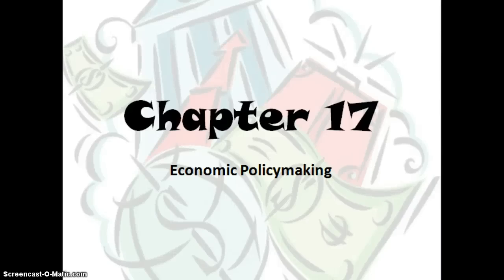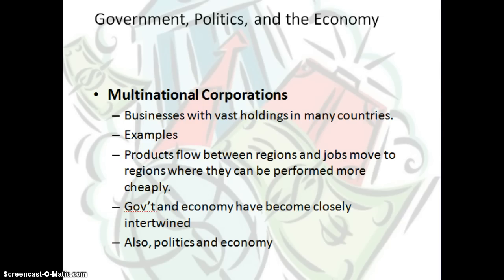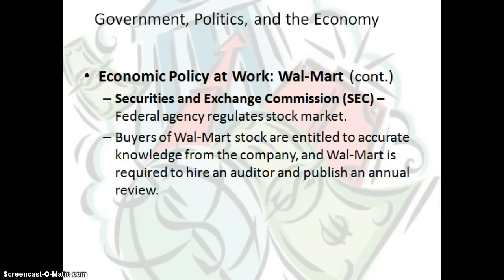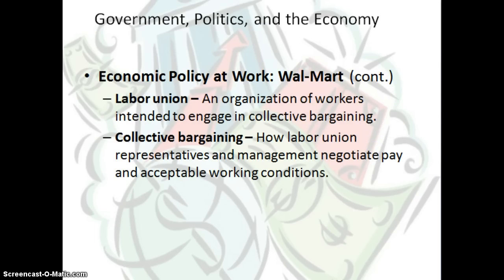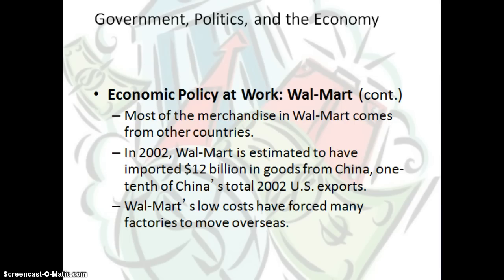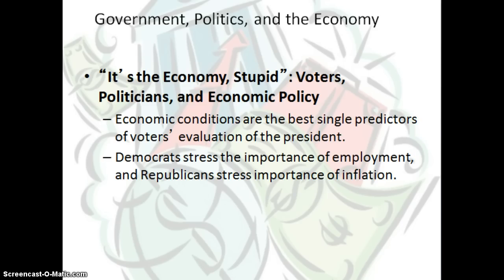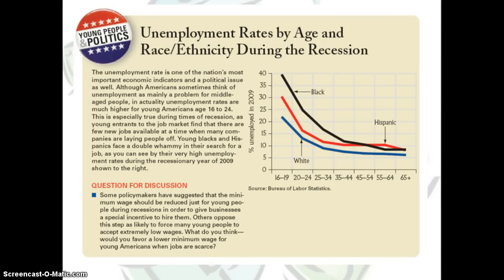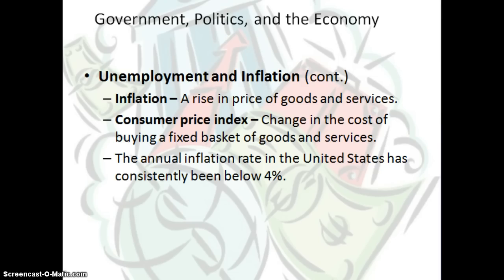Chapter 17 - Govt Politics and Economy